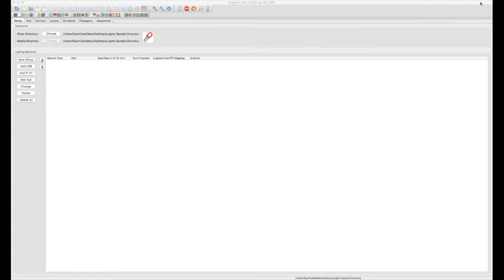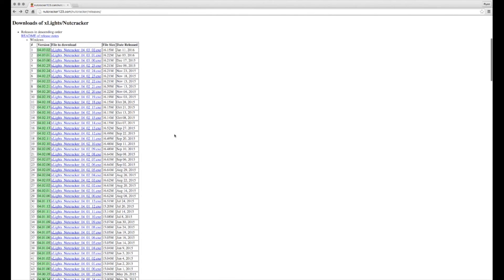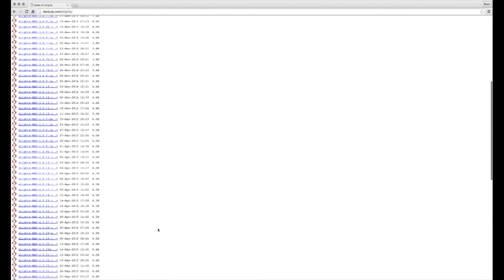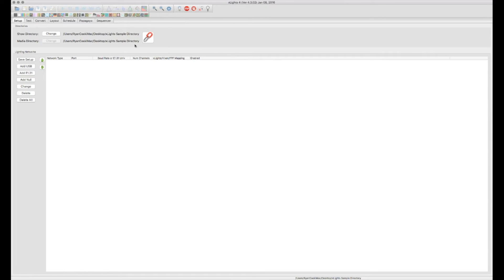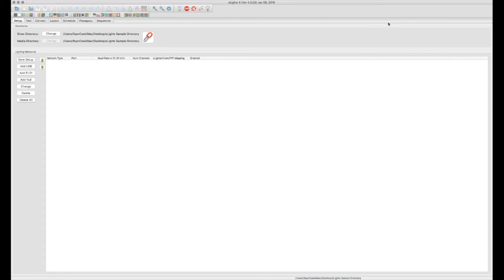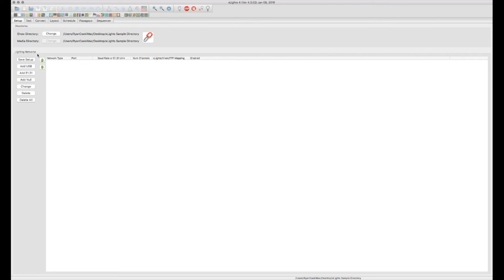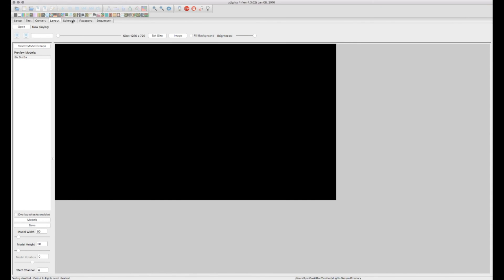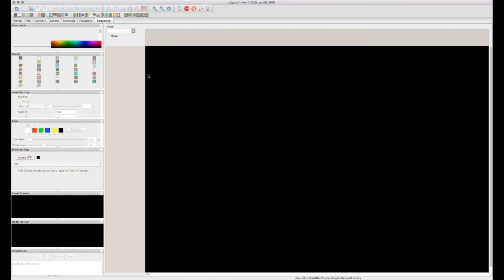xLights 2015 Version 4 Tutorial Part 1 - Installation & General Overview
Part 1 of my xLights/Nutcracker Video Tutorial Series - Installation and General Overview of the xLights software.